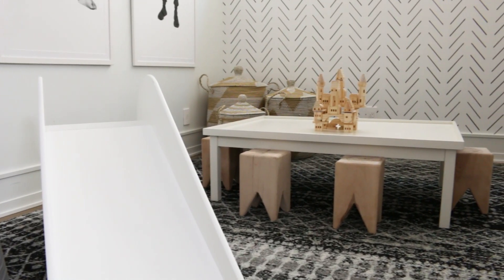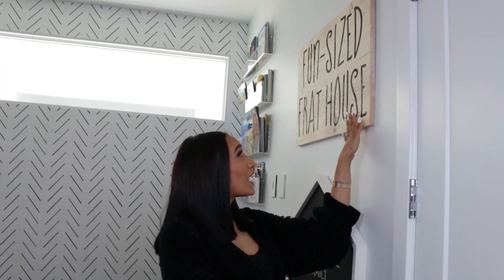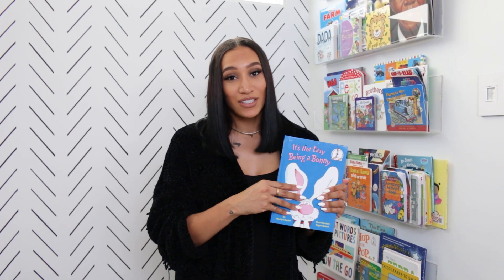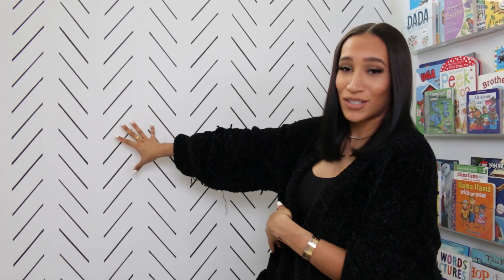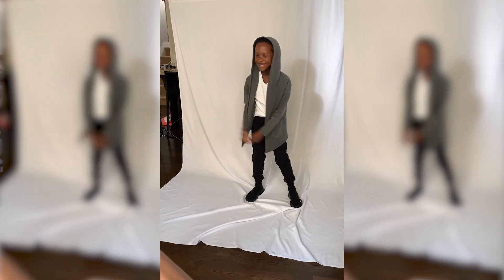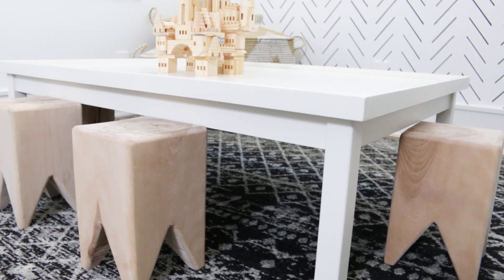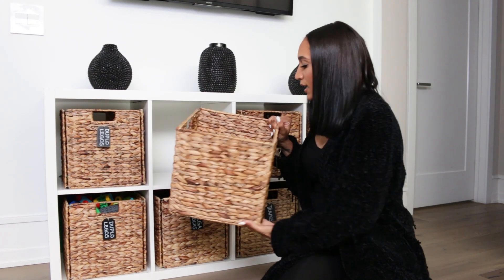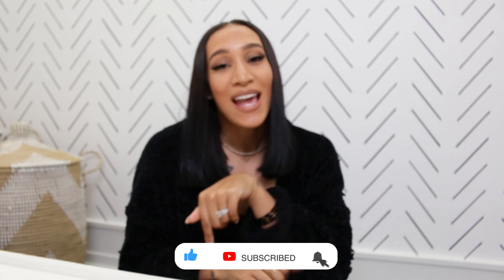LA PLAYROOM | HOUSE TOUR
Hi Family! Today we are doing a tour of my kids' favorite room in our LA home, the playroom!